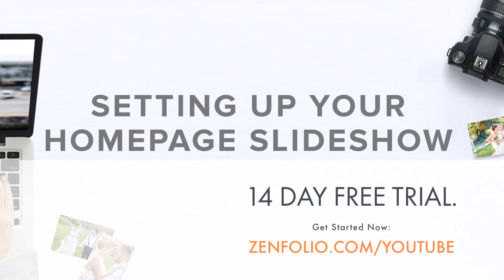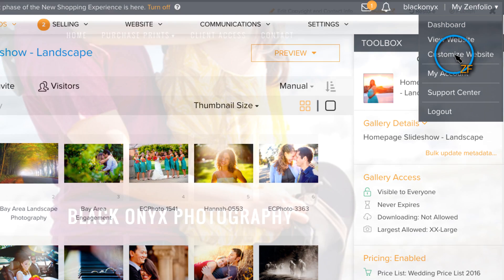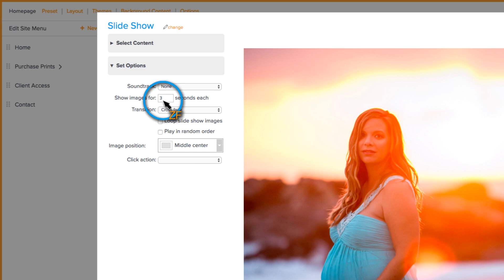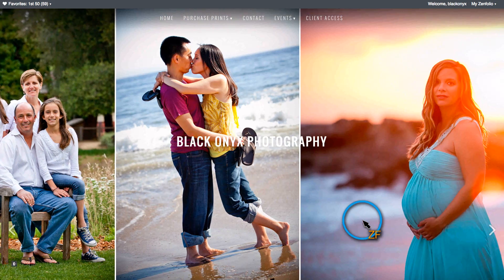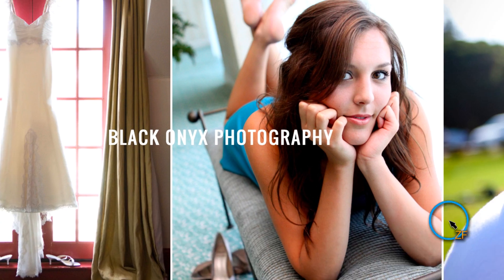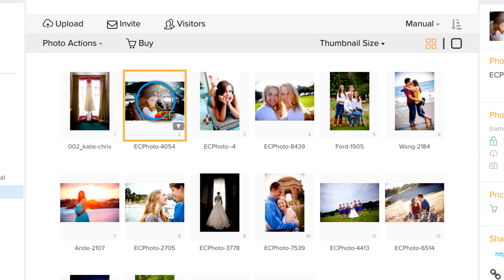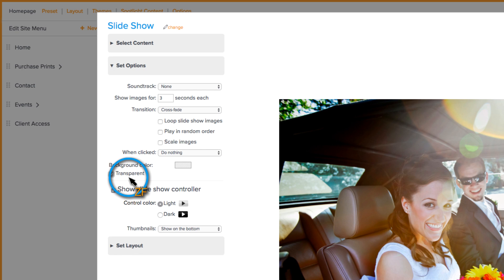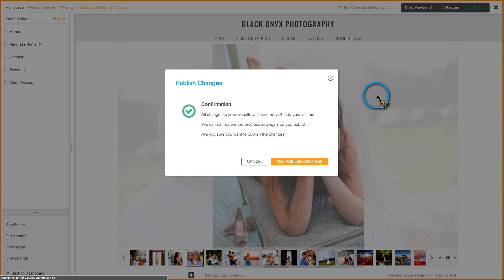How to set up your Zenfolio homepage slideshow! | Zenfolio Classic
This video will show you how to set up your Zenfolio Homepage Slideshow.